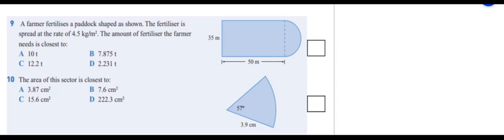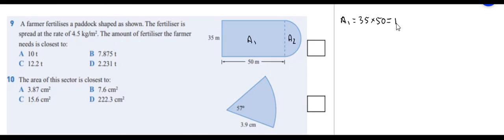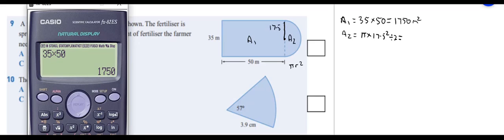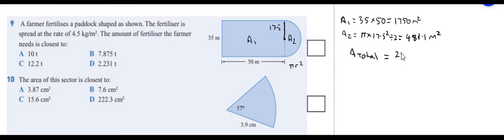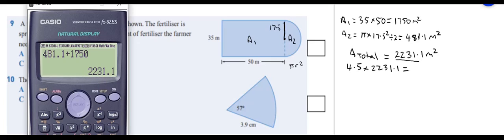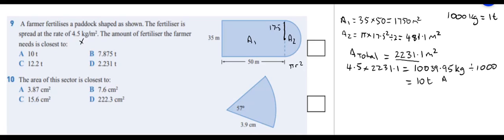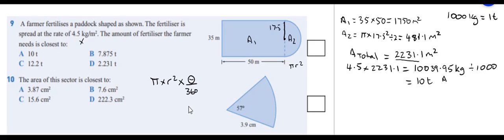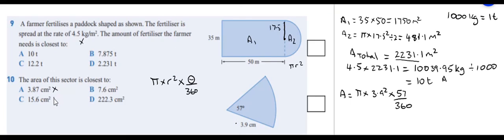Area Revision Q9_10